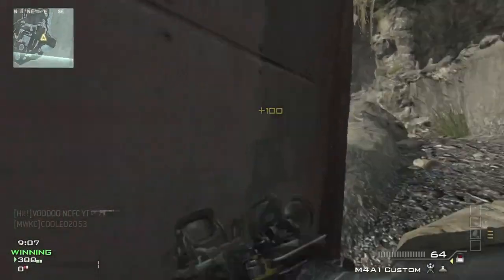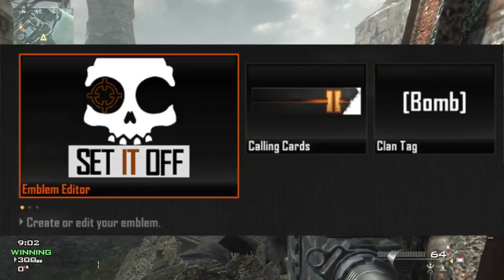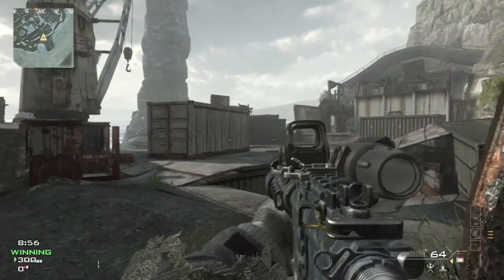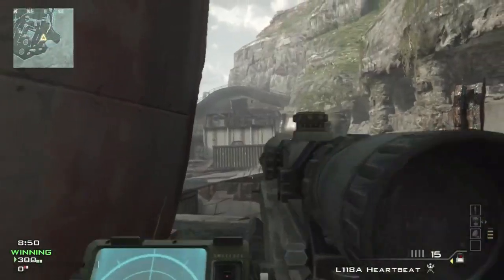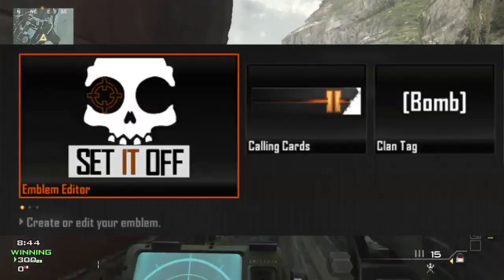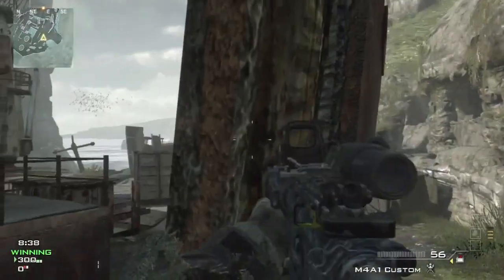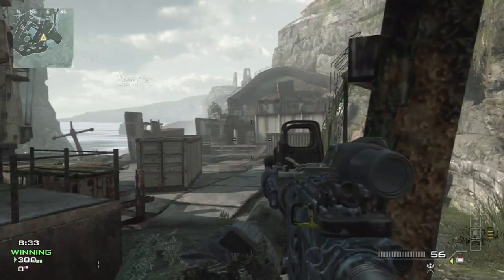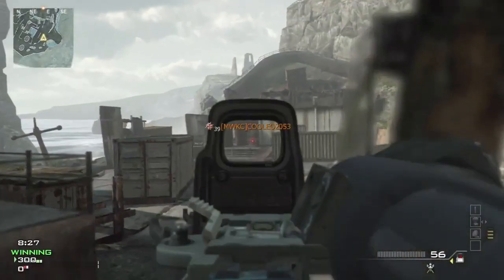Black Ops 2: Custom Emblem Editor and Season Pass Information